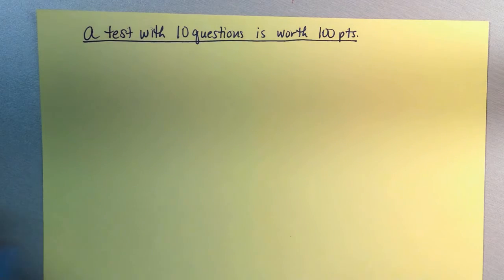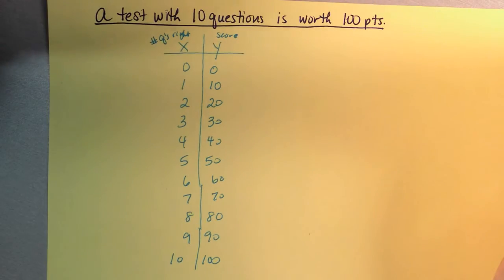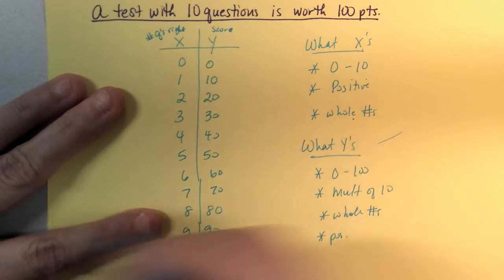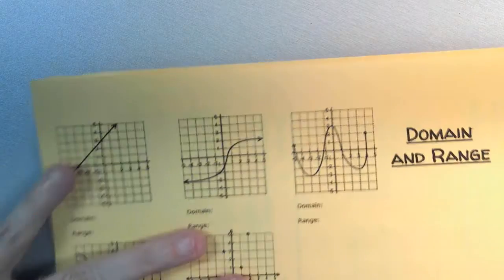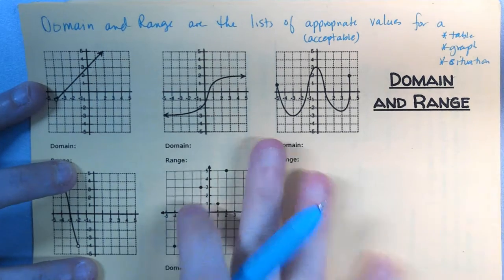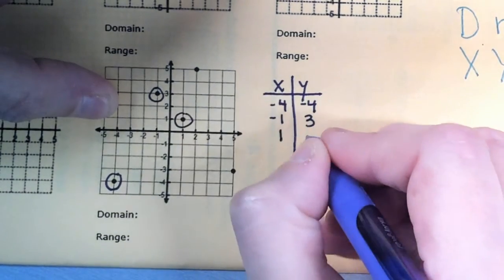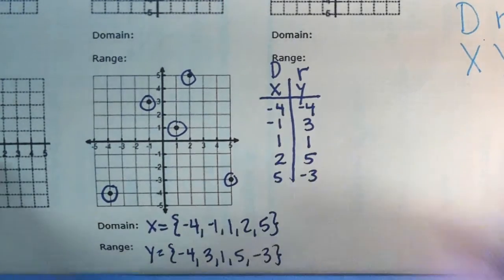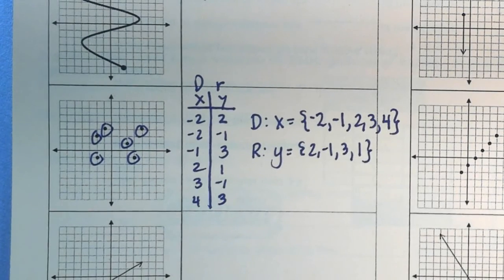Domain and Range - Discrete